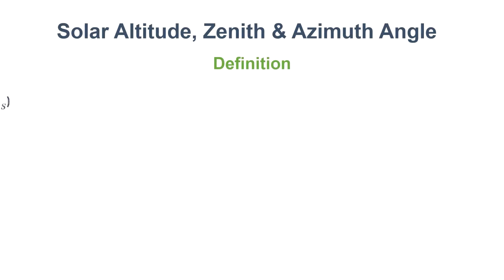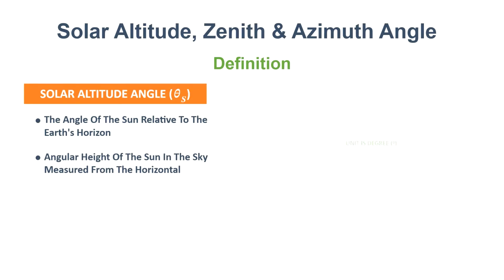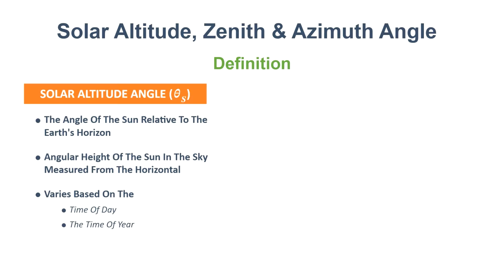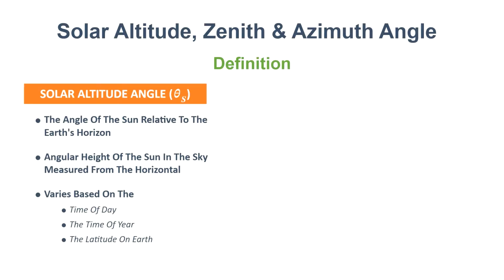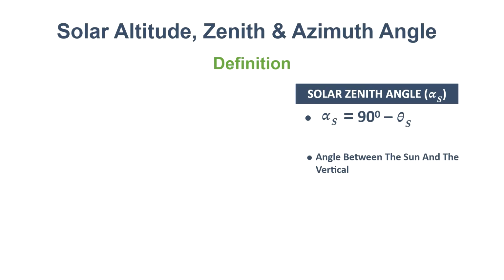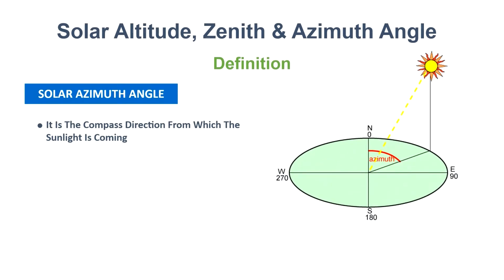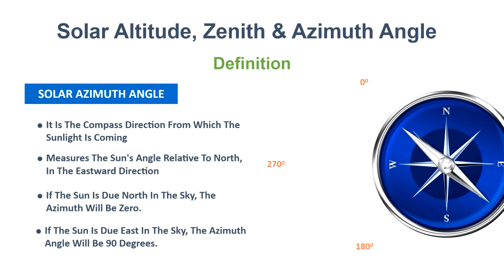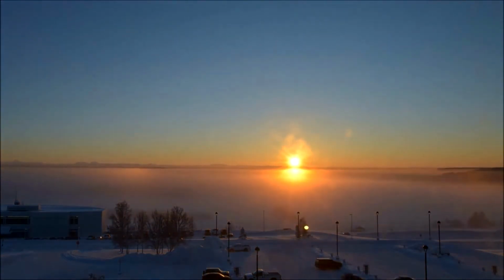HOW TO CALCULATE SOLAR ANGLES | DEFINITION